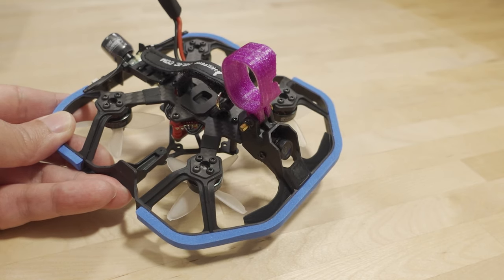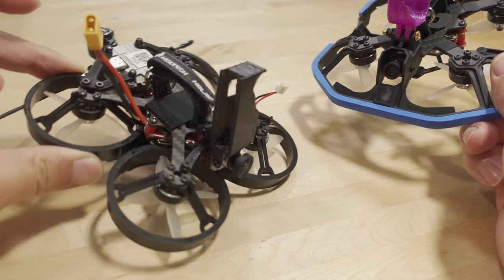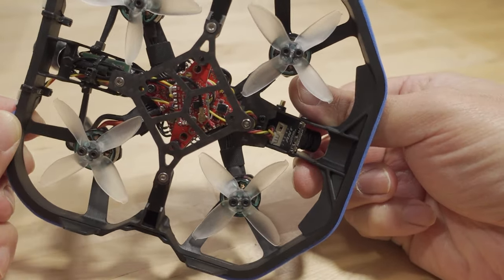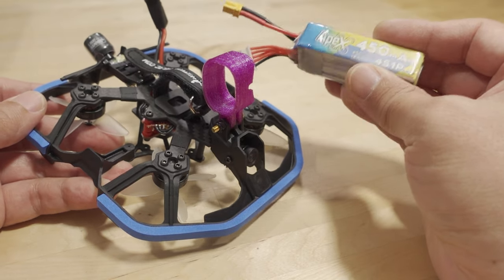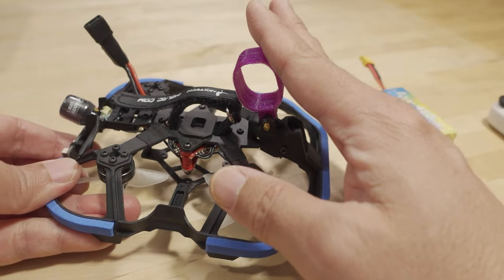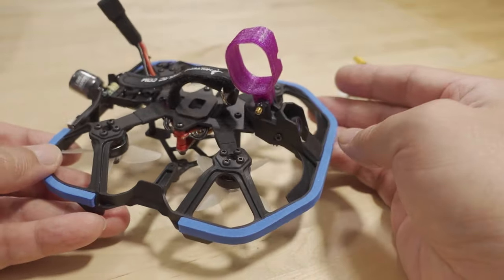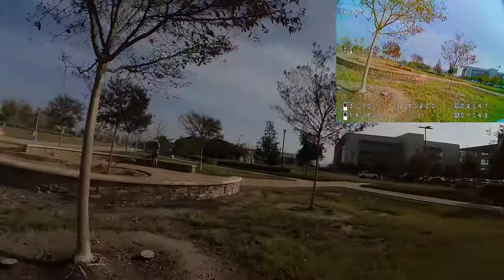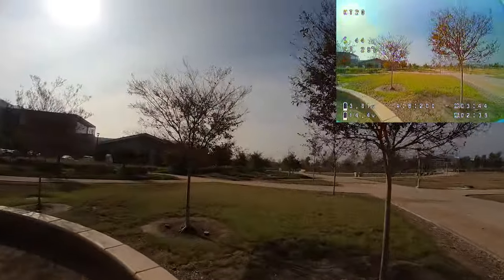HGLRC KT20 Go Kart Micro Racing Cinewhoop 🛸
🛒 HGLRC KT20 Go Kart Micro

📝 CLI Dump (use at your own risk!)

Bitcoin - 12Y5vysDMvgqX4Z7h7iRTsgwWoCNwv9MPs
Ethereum - 0xD8f3758678F3d93539F804e36811f0A04B0D047F
Litecoin - LcyGPS2f3NZxWU6BRkCJ5qdk1zV6jUCtn8